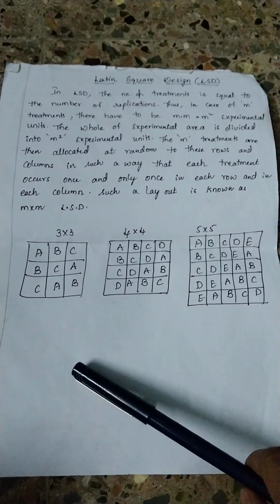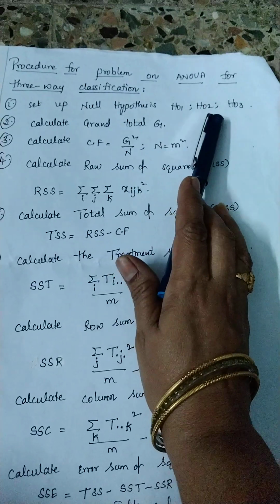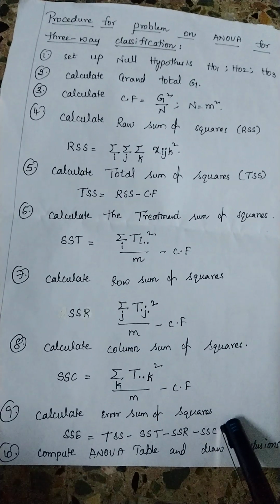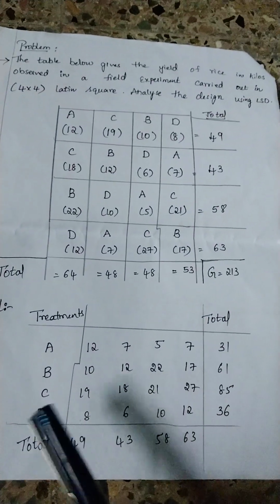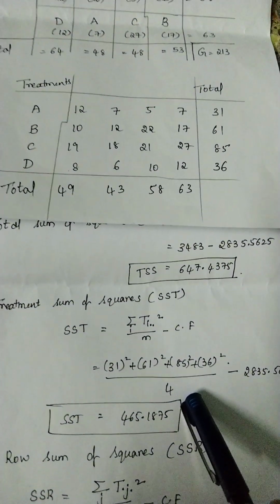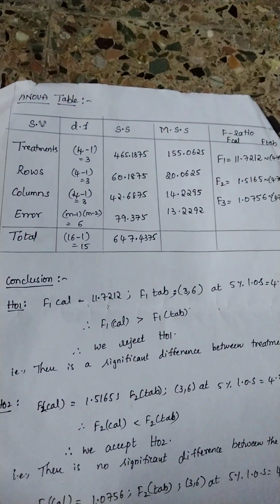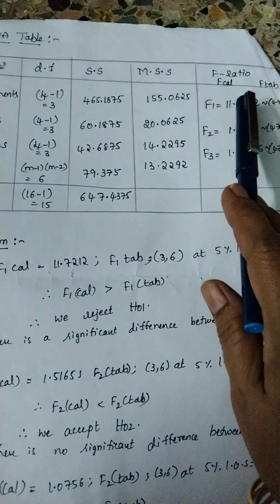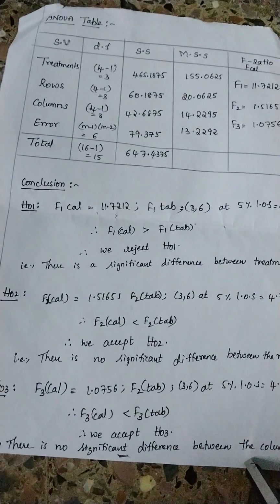Problem based on Latin Square Design( LSD) in Designs of experiments